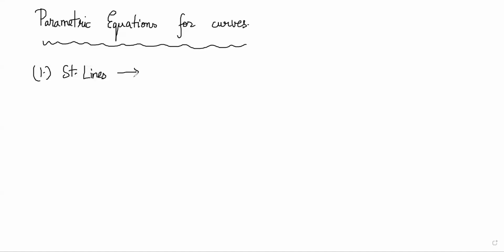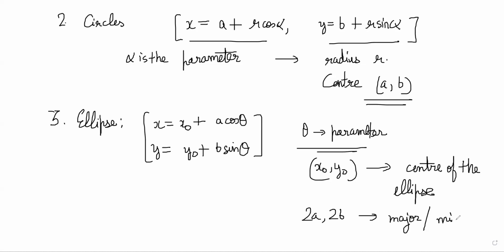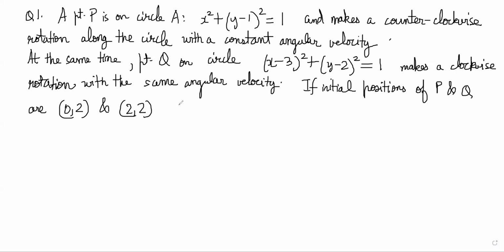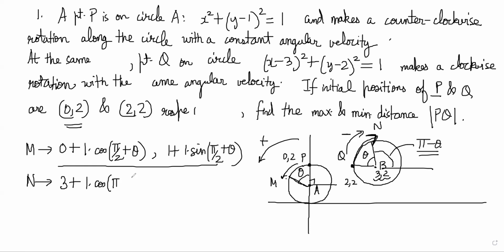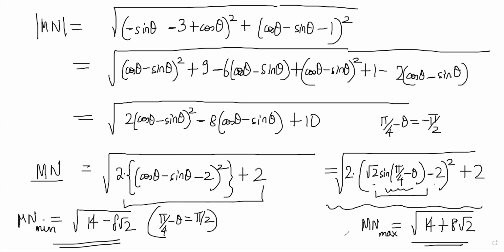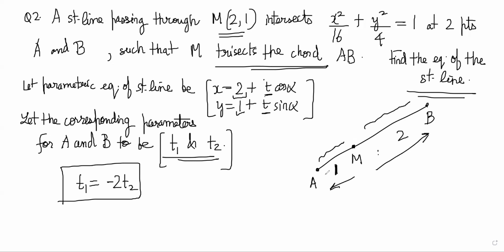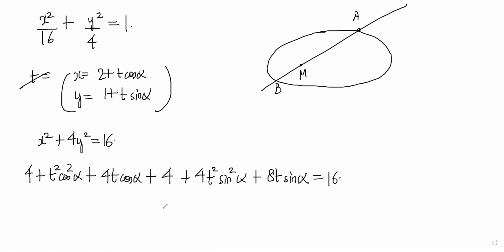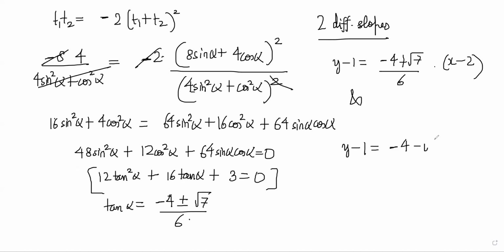14.4 Parametric Equations of Curves || INMO, RMO, PRMO.